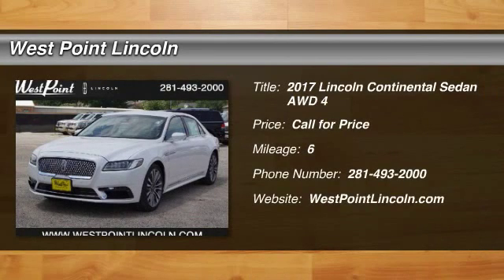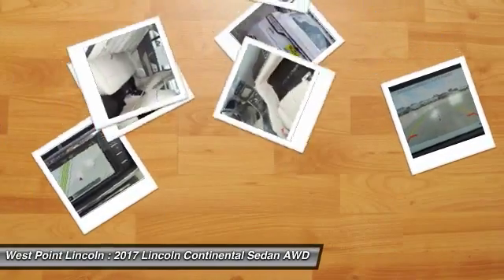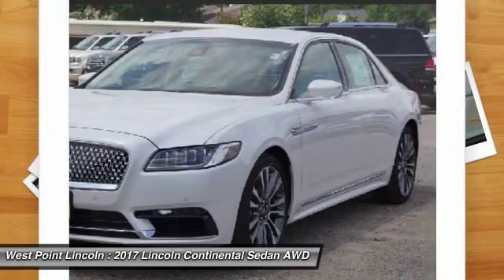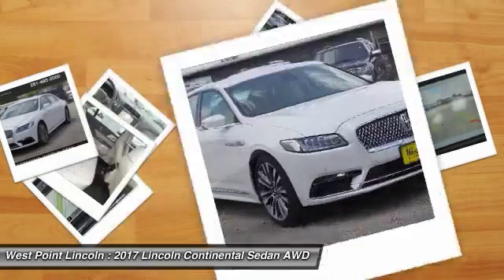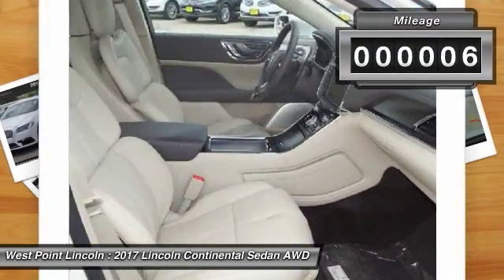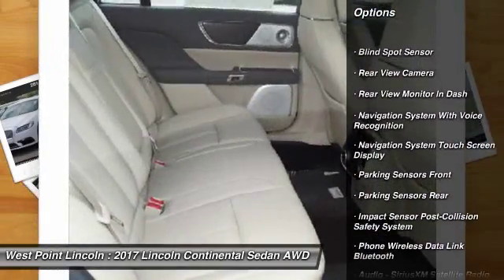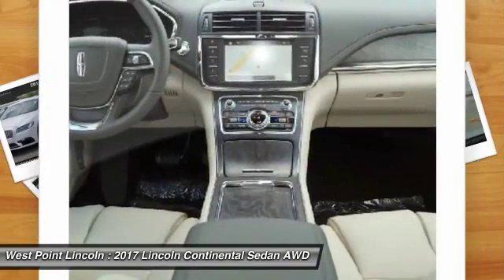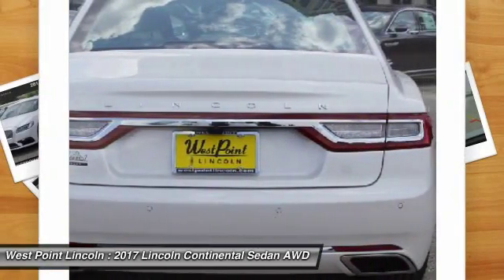2017 Lincoln Continental Houston TX 7D165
2017 Lincoln Continental Reserve

Don't miss this 2017 Lincoln Continental. It's equipped with great features. You'll want to take this sedan awd home. Make a great choice today.